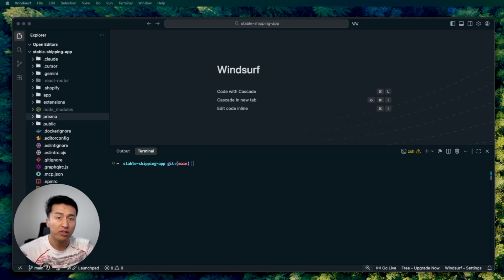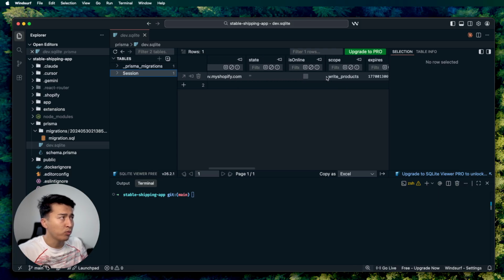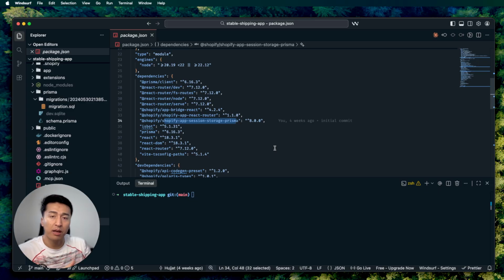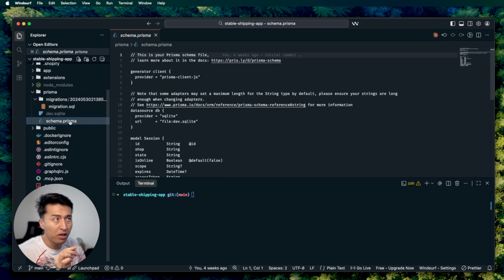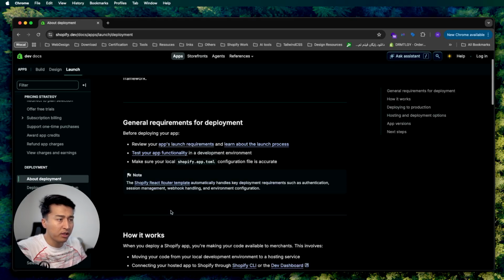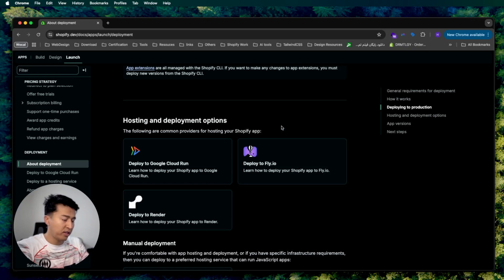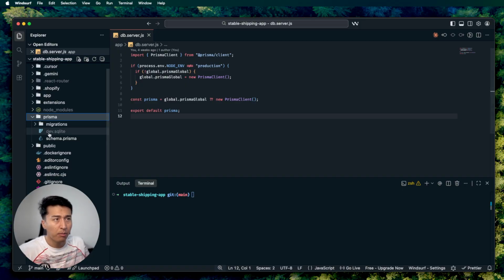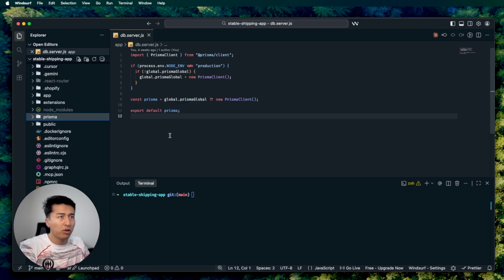16- Shopify App Database Requirements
In this video, we look at the database requirements for our Shopify app. Before writing any code, it's important to understand what data our app needs to store and how different pieces of information relate to each other.
We'll go through the core entities our app will need, think about the relationships between them, and plan out a database schema that supports the features we want to build. Getting this right early on saves a lot of headaches down the road.
What you'll learn:

Identifying what data your Shopify app needs to store
Planning database tables and relationships
Thinking through schema design decisions
Preparing your data layer before jumping into code

Prerequisites:

Familiarity with basic database concepts
Following along with the series up to this point

This is part 16 of the Build a Practical Shopify App with React Router 7 series. In the previous video, we explored Shopify Admin Intents and how they help integrate your app into the Shopify admin experience. In the next video, we'll start setting up the actual database and implementing the schema we design here.